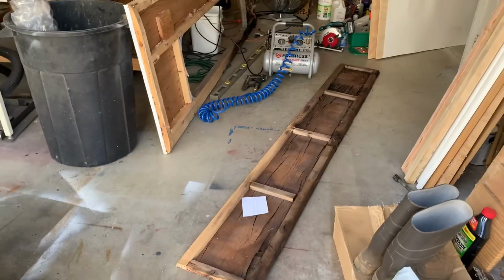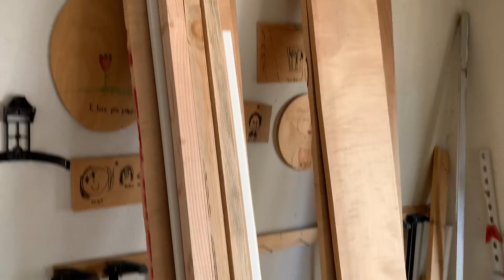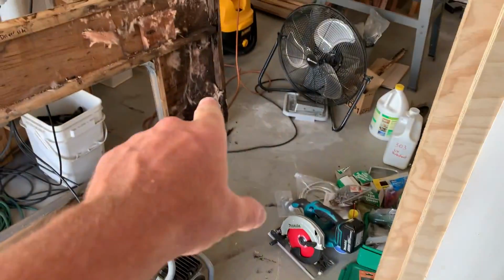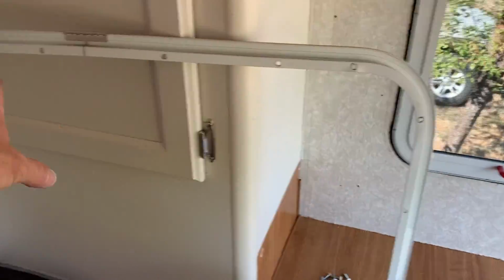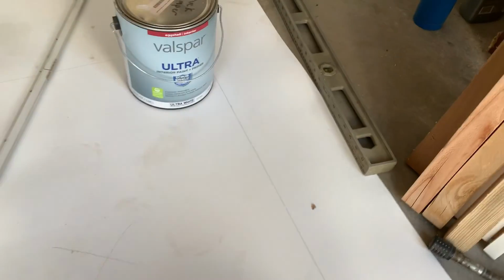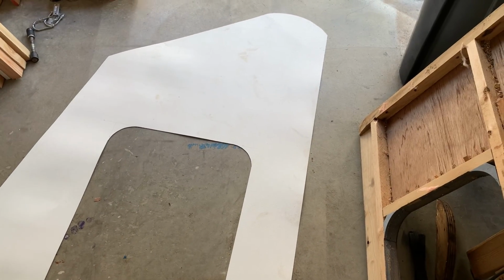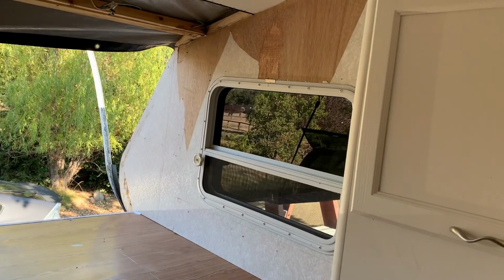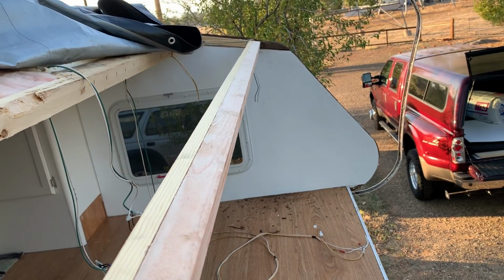Installing a 50-Year RV Roof Part 7. Rebuilding the Cabover Front Cap and Interior Walls.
Starting the RV Roof Replacement on my truck camper.  This is a 20 year old roof that needs replacement.  I'm installing a 50-year RV roofing system that includes plywood deck, a 60mil Poly Sheet, sealing all edges with Eternabond type sealant tape and application of Crazy Seal RV Roof.

DeWalt 12 volt driver:

Milwaukee Multi Tool:

Rubber Door Seal:

Best Butyl Tape for Vents, Solar panel Install:

Staple Remover:

12 Volt DeWalt Extreme Driver:

LIGHTEU RV Reading Light 12V 2.2W:

LED T10, 921 Bulbs:

LED Interior 1156 Bulbs:

Rubber Door Seal:

My Truck is a 2007 Ford F350 Lariat Crew Cab Dual Rear Wheel 4WD.
Truck Camper is a heavily modified 2003 Fleetwood Elkhorn 11J.
Covet the Camper.